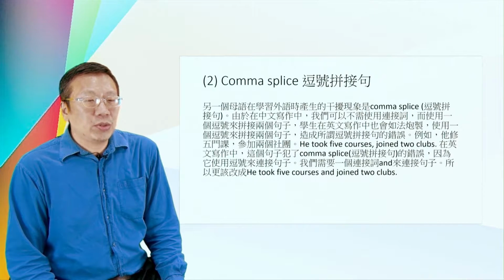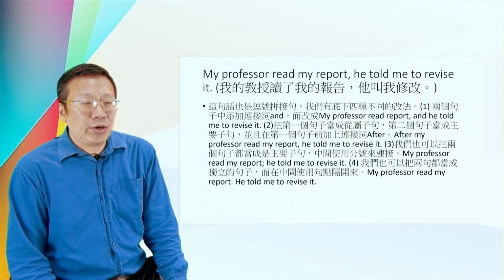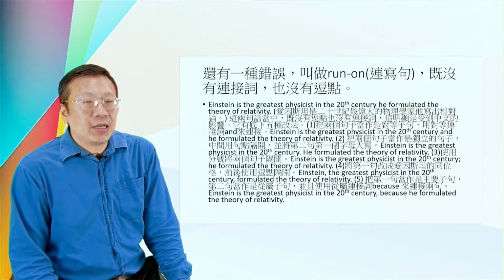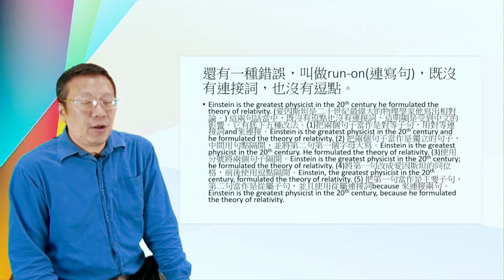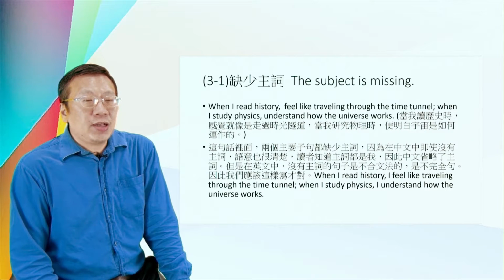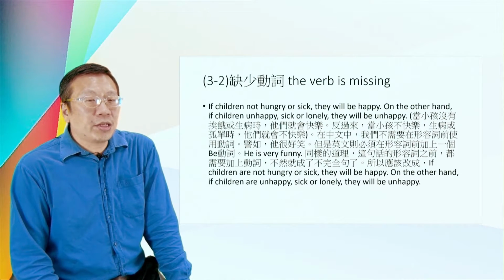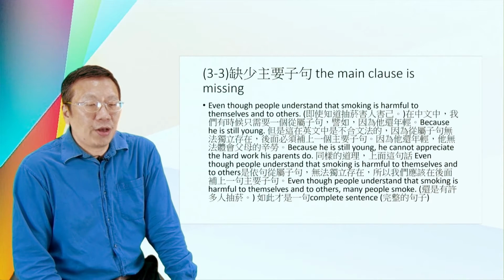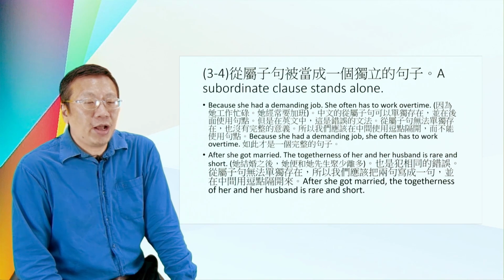【國立中央大學】 母語在外語學習上造成的干擾現象 : 劉建台老師